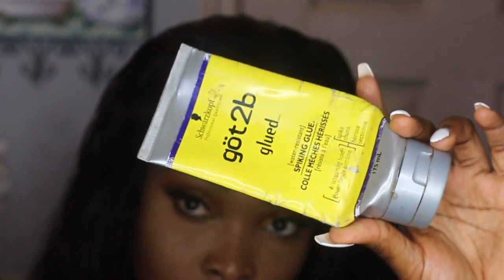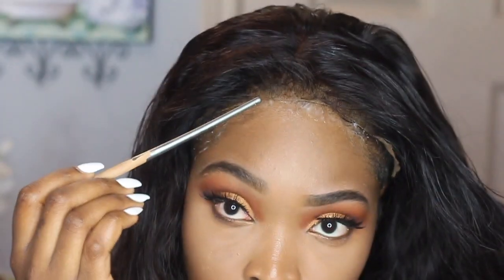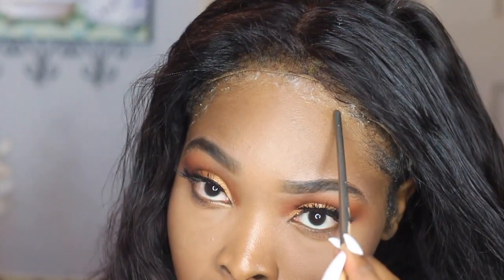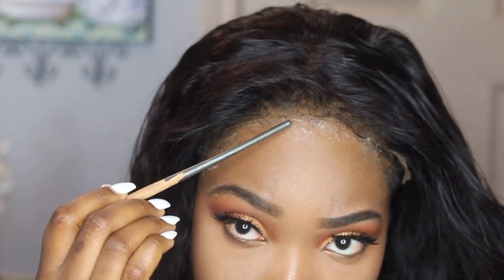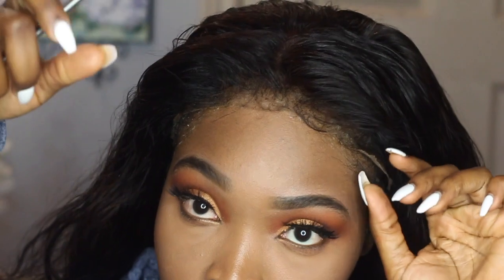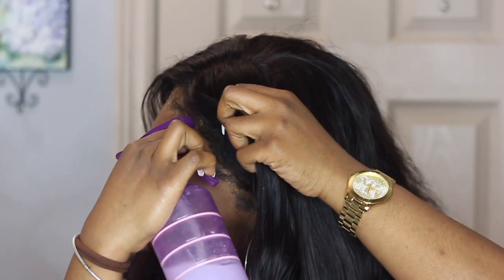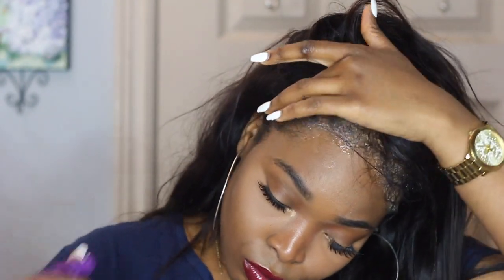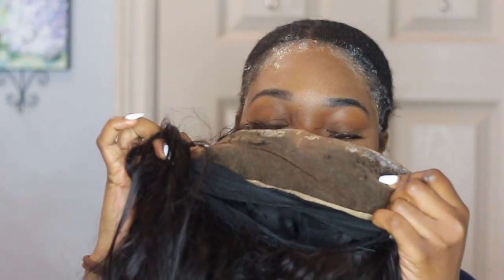The UGLY Truth About Frontals | Install and Remove Frontals Properly | Save Your Edges Sis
Hey loves! thank u so much for watching! ♡

In this video I tell you what they don't tell you about lace frontals, 360 lace bands, and lace frontal wigs! Why your frontal is ripping out your edges and how to safely remove a frontal wig at night. I also show how to style your lace wig and frontal, how to keep your lace front wig laid, how to style your glueless lace frontal and how to maintain your lace frontal!

I love you dolls

Music♡: